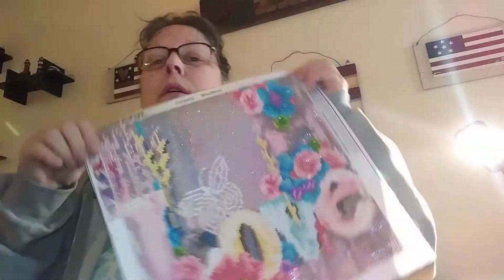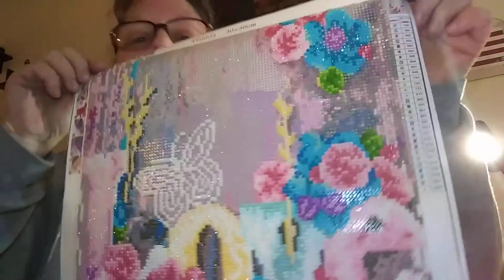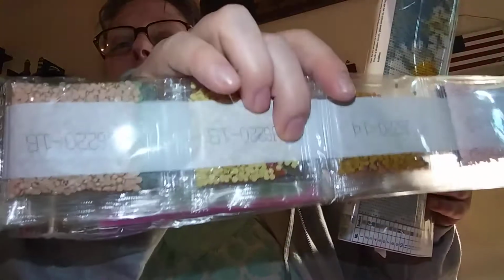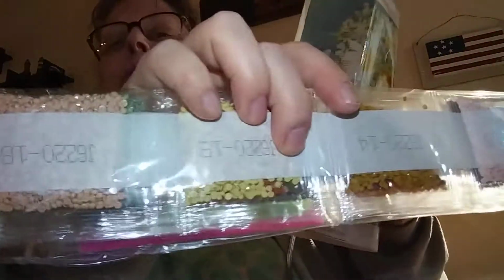Amazon.. Diamond paintings🌼🌻😊